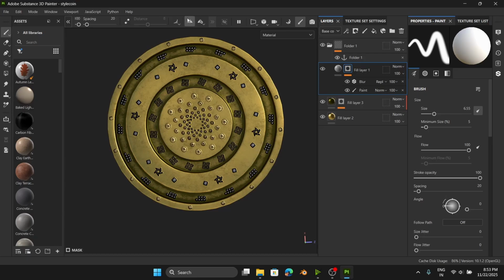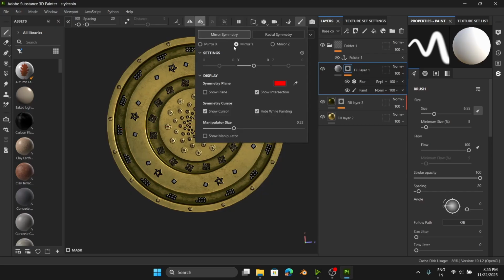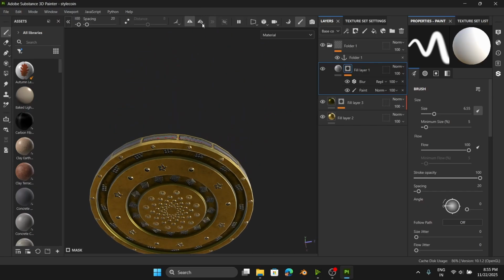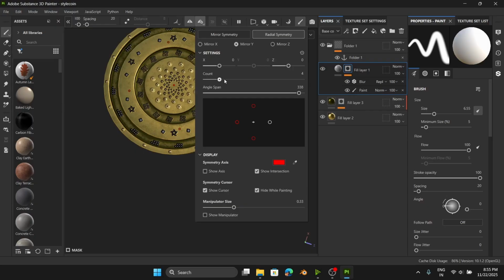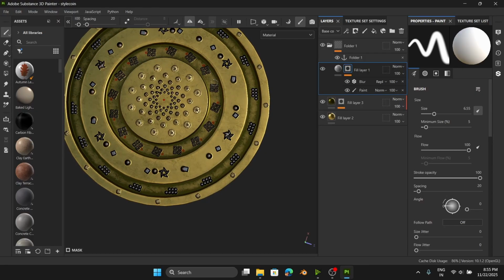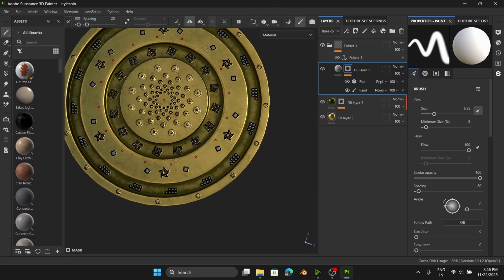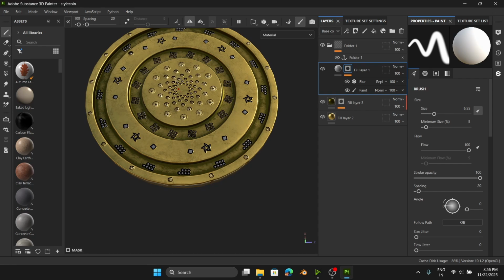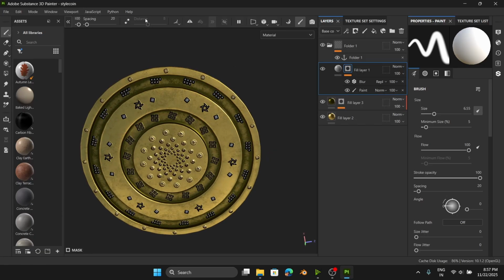How to Use Symmetry & Radial Symmetry in Substance Painter (Quick Guide)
Learn how to use Symmetry and Radial Symmetry in Substance Painter in this quick tutorial.
Boost your texturing workflow with simple, clear steps to get perfect mirrored and radial patterns fast.